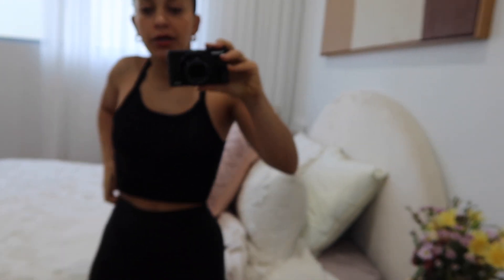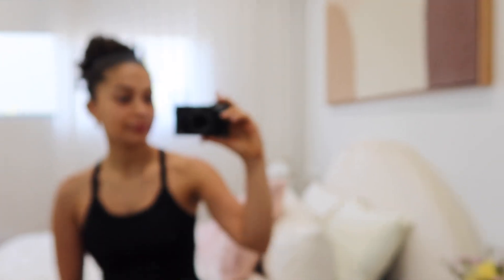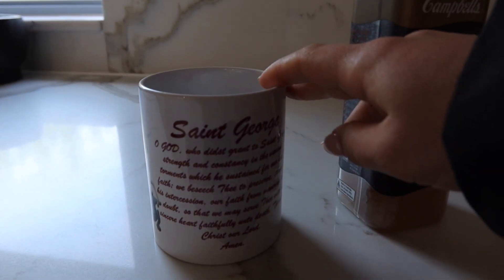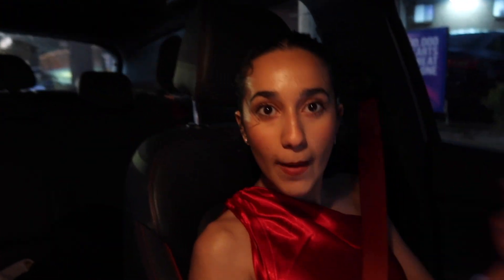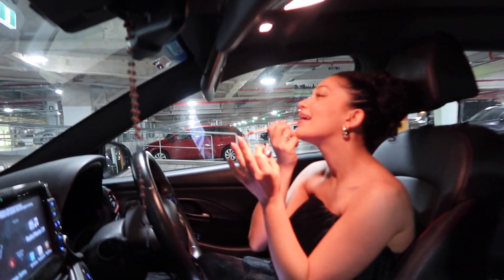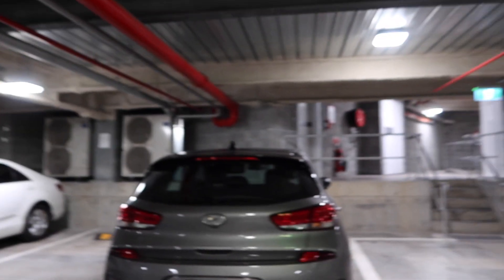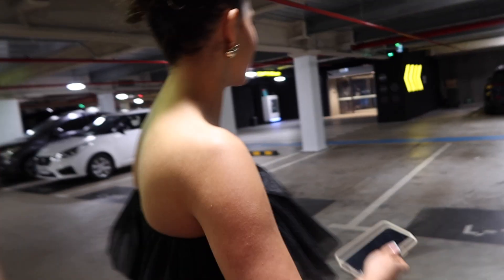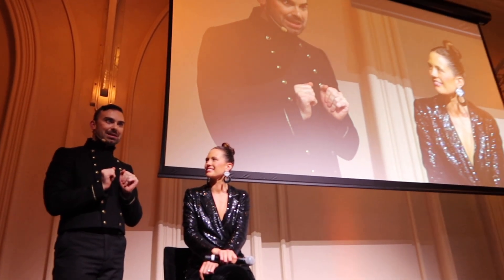CHAOTIC VLOG: Come DANCING with me + events and more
Come with me to the dance studio, beauty events and to filming in this chaotic vlog! Sharing snippets of my life with you will always be so much fun!

I am posting my dance video TONIGHT! you can find it here on my performing page heheh

Thankyou for all your love and support always!!